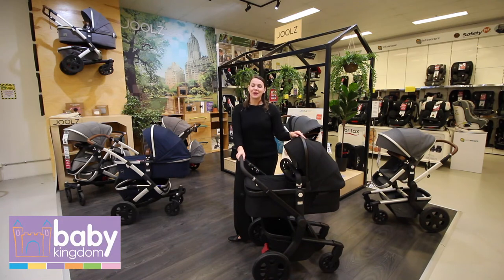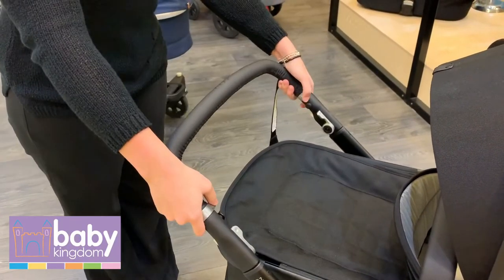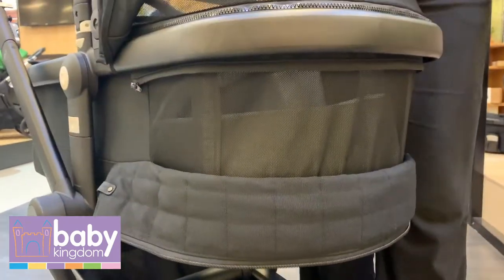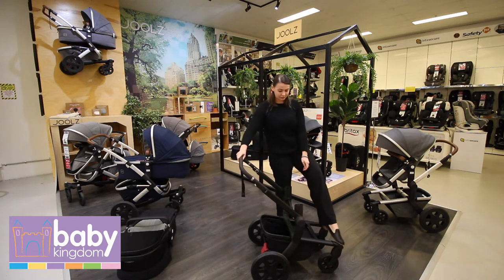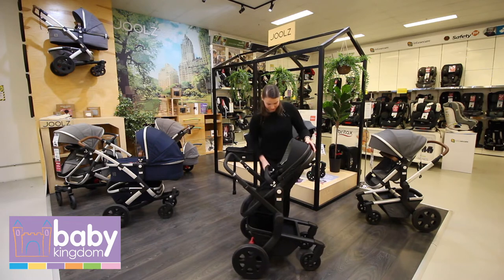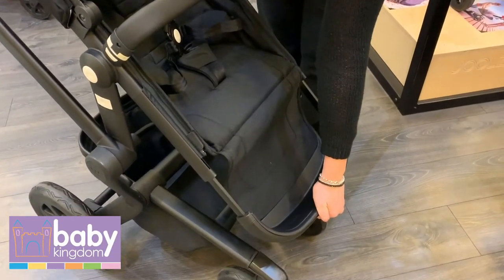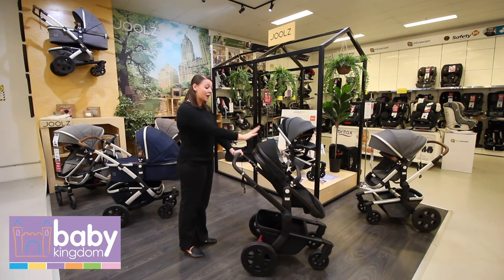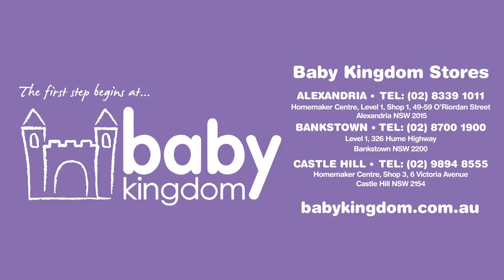Joolz Day3 Pram Demo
Baby Kingdom is Australia's leading family owned and operated baby store! We have 3 locations in Sydney and we ship all over Australia via our website!